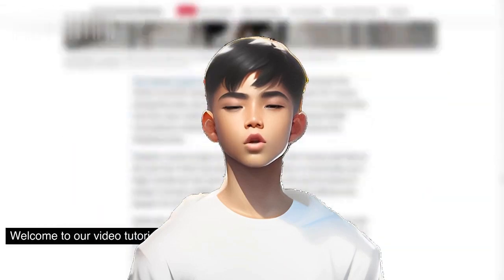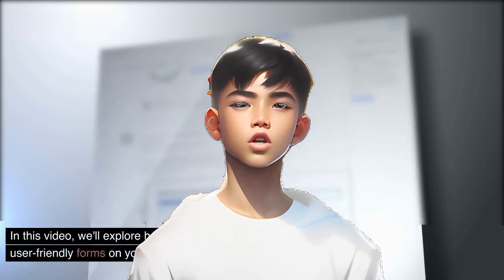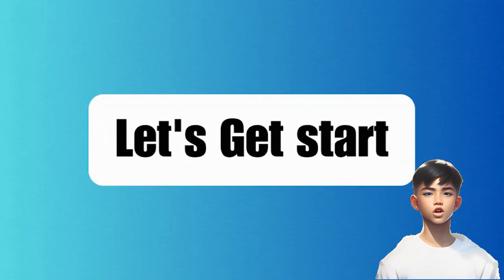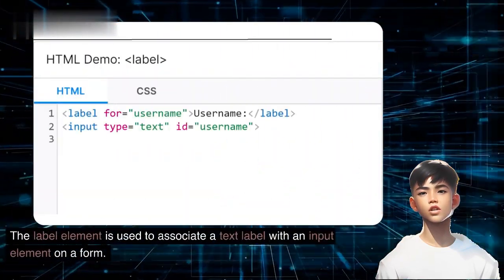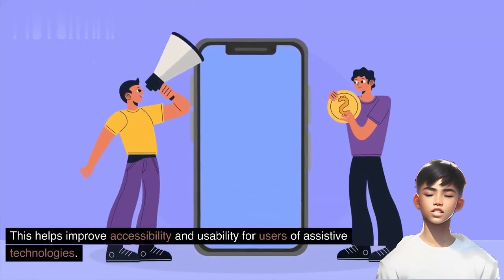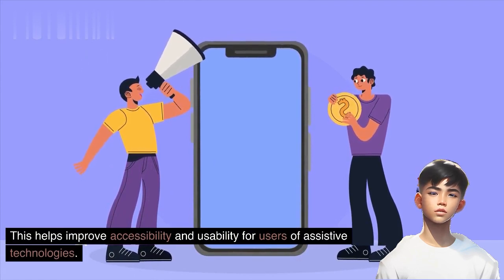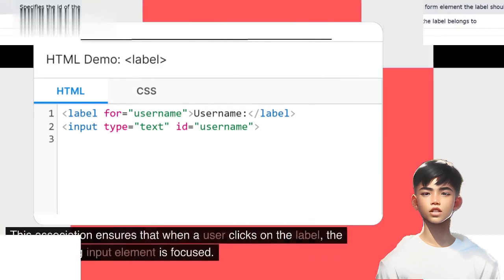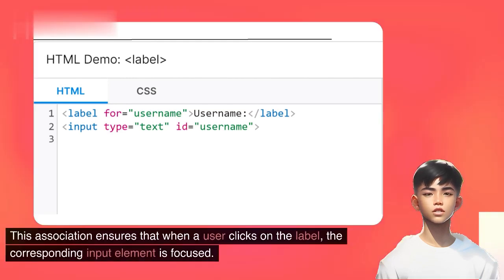HTML Label and Input Elements: Enhancing Web Forms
In this video tutorial, we dive into the world of HTML label and input elements, unlocking the power to create user-friendly and interactive web forms. With labels, you can associate descriptive text with input fields, making it easier for users to understand the purpose of each field. By leveraging different input types, such as text, email, password, and date, you can tailor the form to collect specific information.

Join us as we explore the proper usage of the label element, including associating labels with inputs using the "for" and "id" attributes. We'll demonstrate how this association improves accessibility and usability, particularly for users of assistive technologies.

Furthermore, we'll showcase practical examples of using input attributes like "placeholder" to provide helpful hints or example values within the input fields. This allows users to input information with clarity and confidence.

Whether you're a beginner or an experienced web developer, this tutorial will equip you with the knowledge and techniques to create intuitive and engaging web forms. Discover how labels and input elements can transform your website's user experience.

Don't miss out on this opportunity to take your HTML skills to the next level. Watch our video tutorial on HTML label and input elements now!